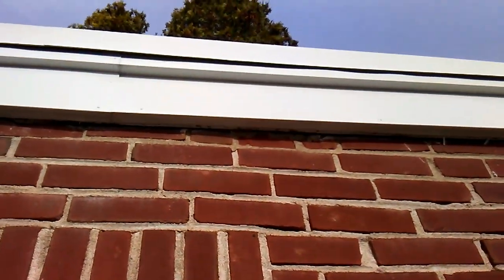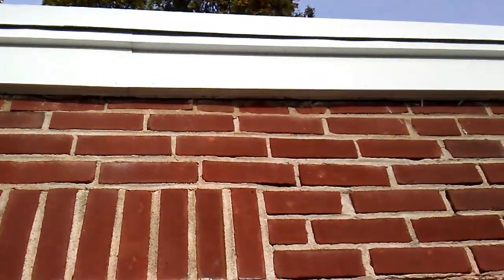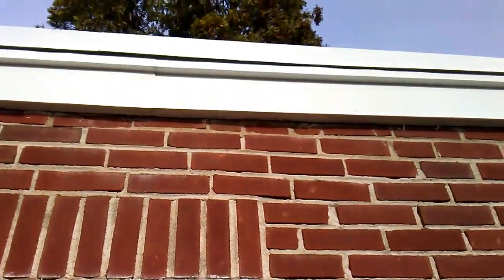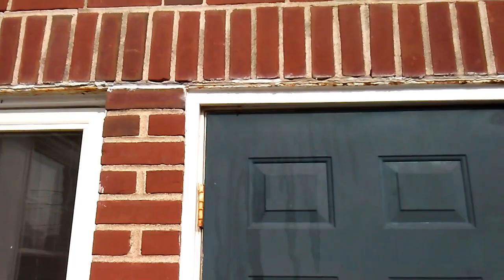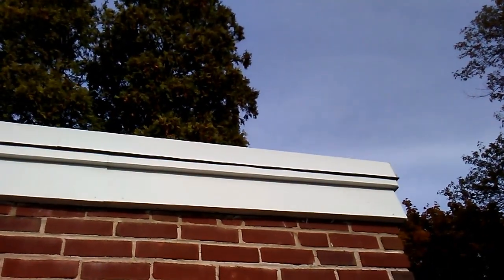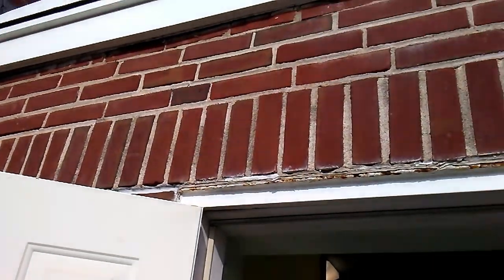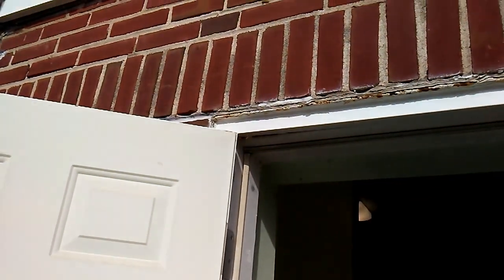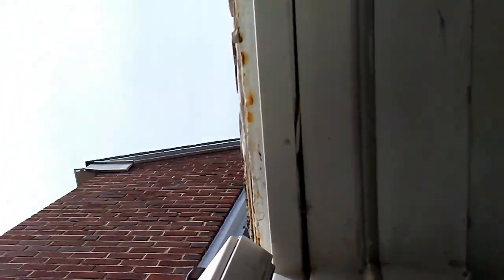How To Extract A Yellow Jacket Nest in a Wall.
This nest was removed for a customer in Phoenixville, PA. The customer noticed yellow jackets getting into their shop and being a potential hazard to their customers so they called me to come out and remove it for them.